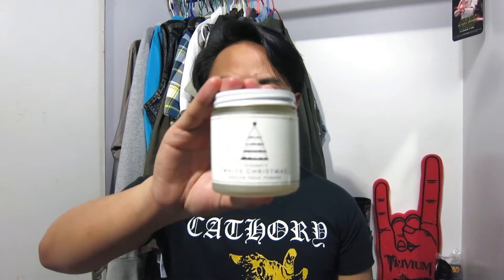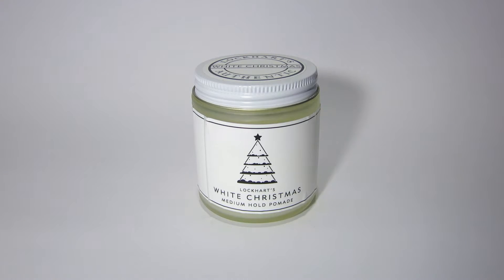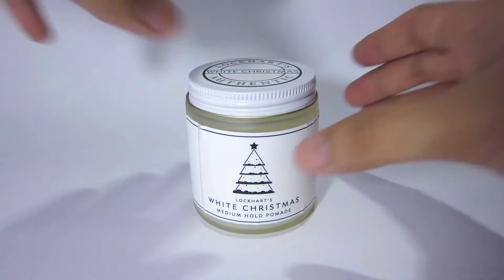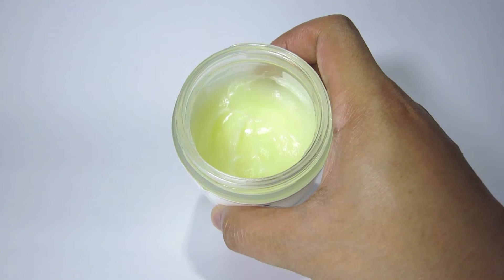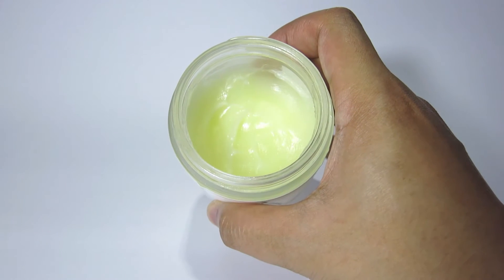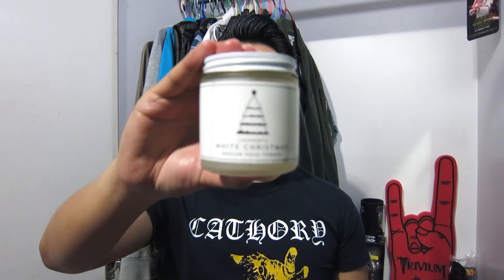Lockhart's White Christmas Pomade Review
Zamir here. With Christmas coming around the corner, I figured it'd be the perfect time to review a few holiday pomades. This will be a two-part review series as I'll be looking at two products, but today will be on Lockhart's White Christmas.